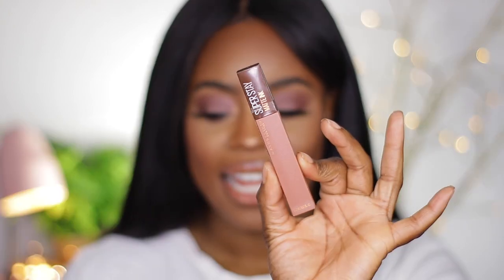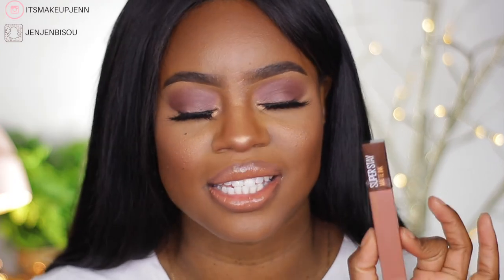Maybelline SUPERSTAY MATTE INK COFFEE EDITION TRY ON | SWATCHES | BROWN SKIN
Maybelline Superstay Matte Ink Coffee edition try on swatches brown skin. I am trying on, swatching and reviewing the new Maybelline Superstay Matte Ink Coffee edition lipstick in the shades Chai Genius, Hazelnut Hypnotizer and Caramel Collector!Enjoy

➳PREVIOUS VIDEO: NEW! L'ORÉAL AIR VOLUME MEGA MASCARA REVIEW | FIRST IMPRESSIONS

♡PRODUCTS USED♡

LIPS
Maybelliner Superstay Matte Ink
Chai Genius 255
Hazelnut Hypnotizer 260
Caramel Collector 265

NYX Lip Pencil - Expresso
Beauty Supply Clear Lip Gloss

Some affiliate links are used, which means I may receive a small commission you decide to click that link and make a purchase or some links only allow me to track just to see who is interested in what products.

Mille Deux Cent Trente Neuf